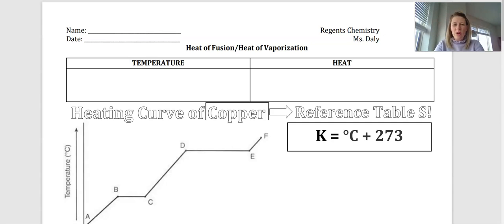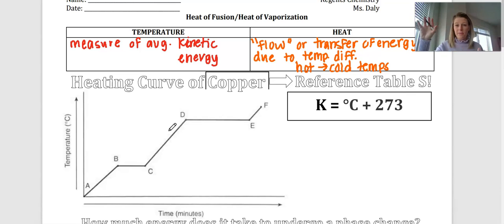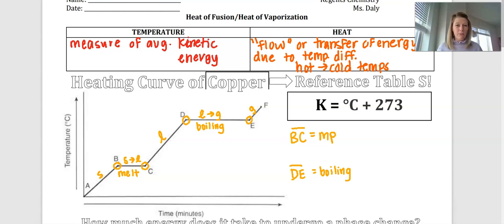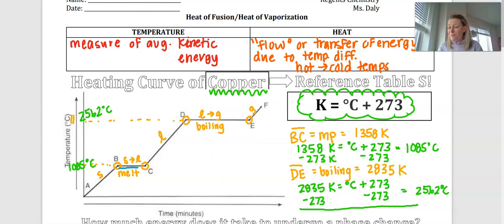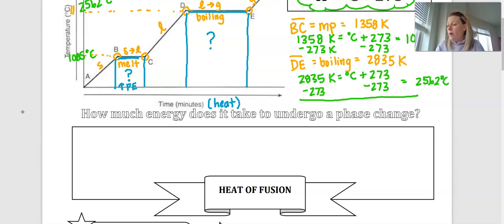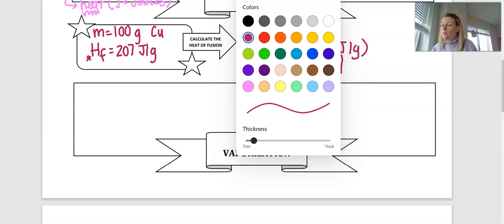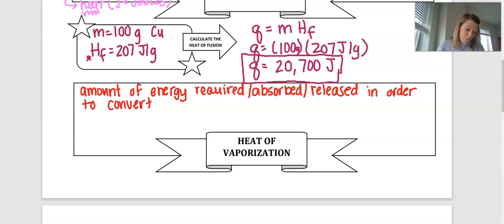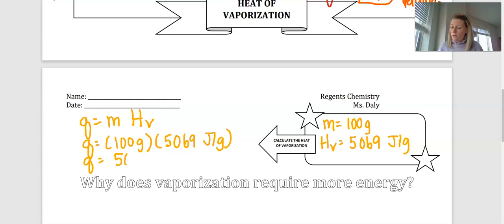Heat of Fusion and Heat of Vaporization